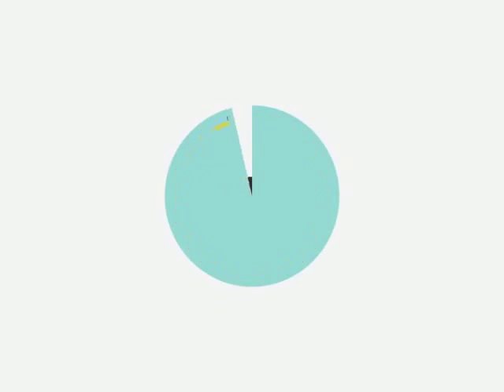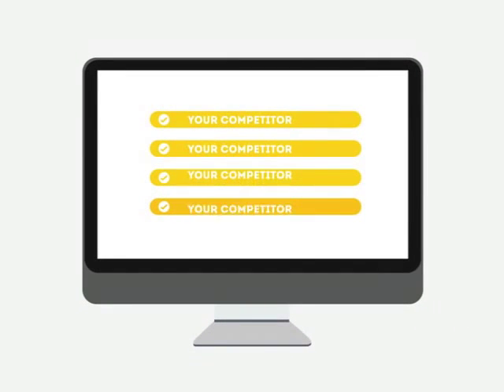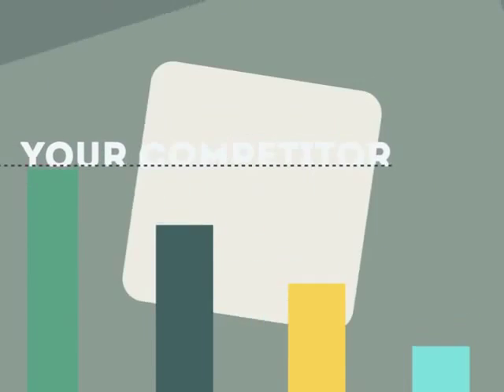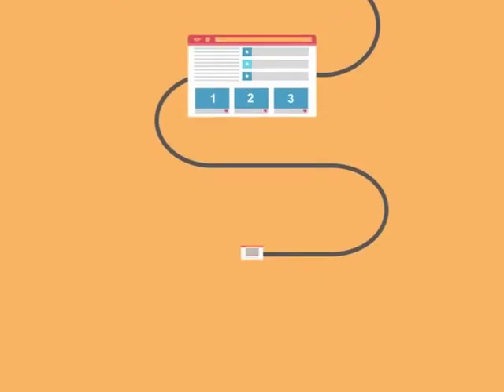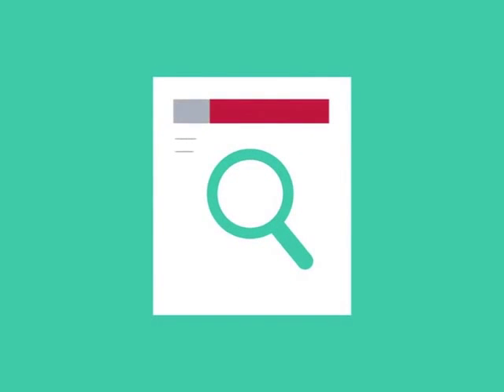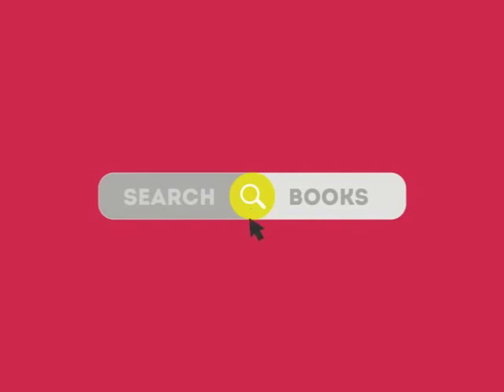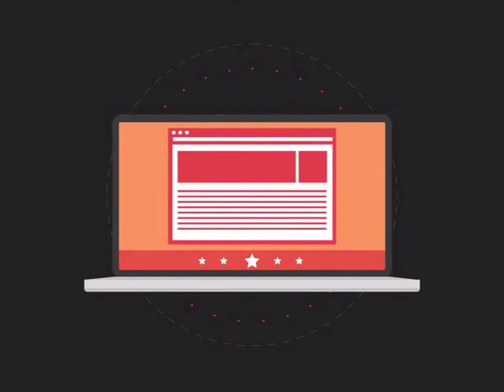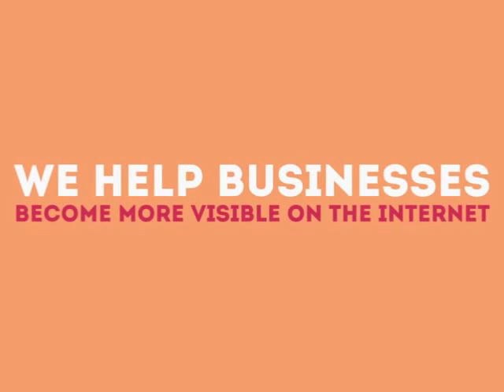Moorestown NJ Web Development Company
0:01 Moorestown NJ search engine optimization

0:20 Moorestown NJ search engine optimization companies

0:25 Moorestown NJ search engine optimization seo services

0:30 Moorestown NJ local search engine optimization services

0:34 Moorestown NJ seo search engine optimization

0:39 Moorestown NJ search engine optimization seo

0:45 Moorestown NJ affordable SEO services

0:49 Moorestown NJ search engine optimization service

0:52 Moorestown NJ best seo companies

0:55 Moorestown NJ search engine optimization services

1:03 Moorestown NJ web designers

1:09 Moorestown NJ SEO Marketing Company

1:13 seo Moorestown NJ

1:18 Moorestown NJ seo

1:25 seo Moorestown NJ

1:29 Moorestown NJ web development

1:31 Moorestown NJ Social Media Marketing

1:32 Moorestown NJ seo company

1:37 Moorestown NJ search engine optimization company

1:41 Moorestown NJ seo company

1:45 seo company Moorestown NJ

1:49 Moorestown NJ web design

1:55 Moorestown NJ web development company

1:56 Moorestown ecommerce web design

1:57 Moorestown NJ Professional SEO Services